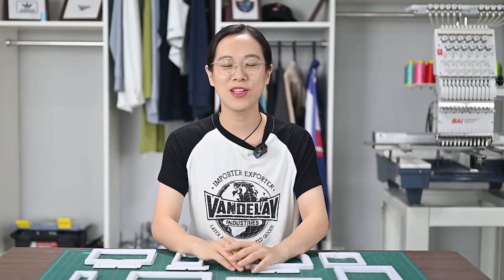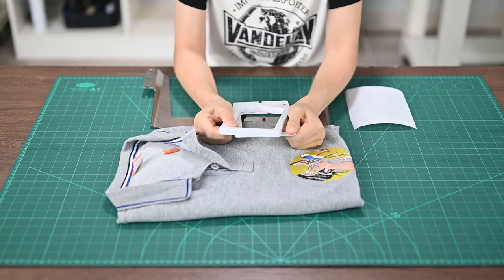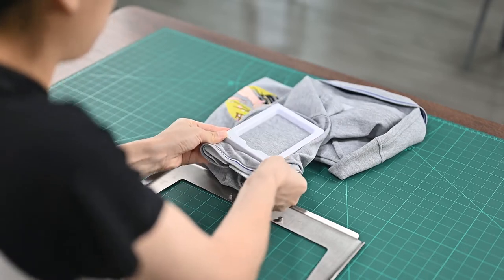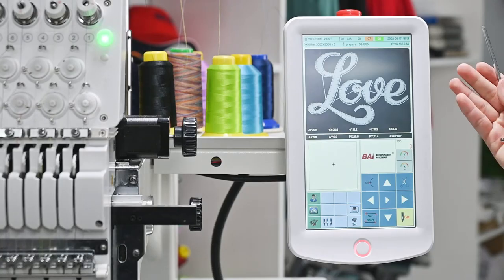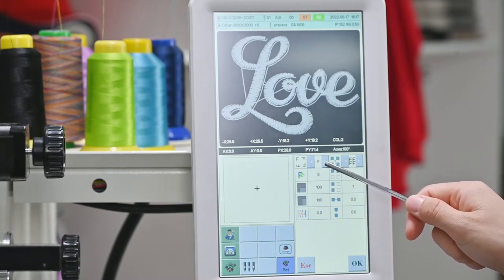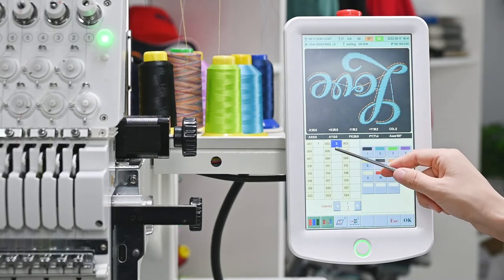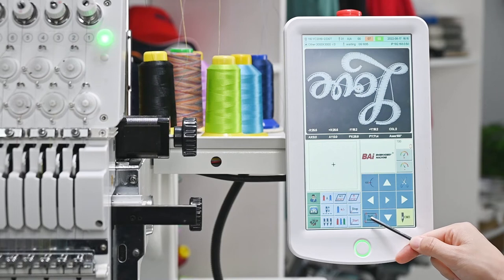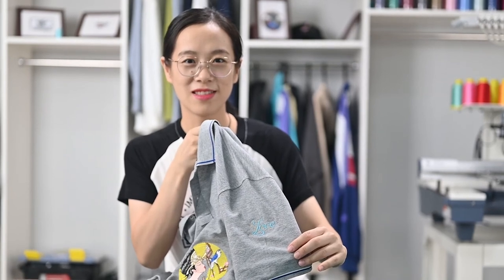How to Embroider T-shirt Cuffs | BAI Embroidery Machine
This video will show you how to use the 8 in 1 magnetic hoop embroider T-shirt cuffs.

If you have any questions, please leave a message to tell me, thank you very much! !

Here's what we'll cover in this video:
00:24 Embroidery material preparation
00:37 Fixing backing paper and t-shirt
01:18 Fix magnetic embroidery hoop to handrails
01:28 Installation on machine handrail
01:51 Choose the embroidery area
02:00 Choose the embroidery pattern
02:12 Change pattern direction
02:47 Choose the embroidery color
03:49 Start embroidery